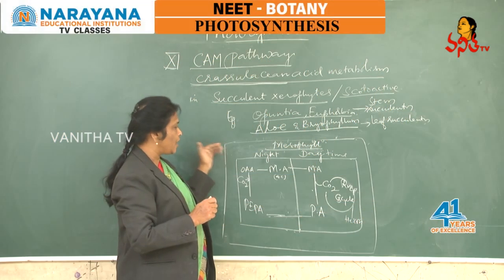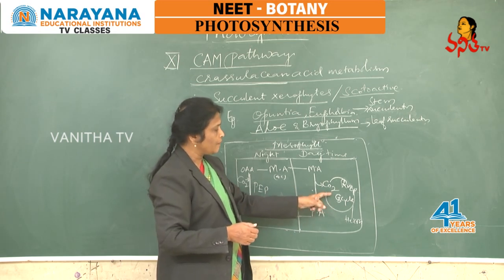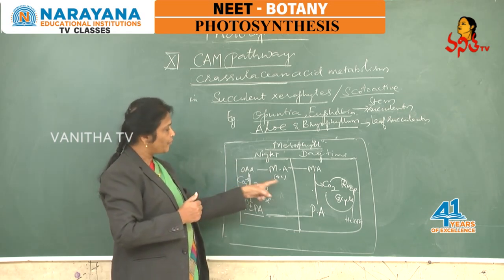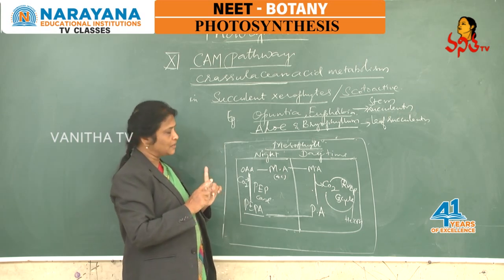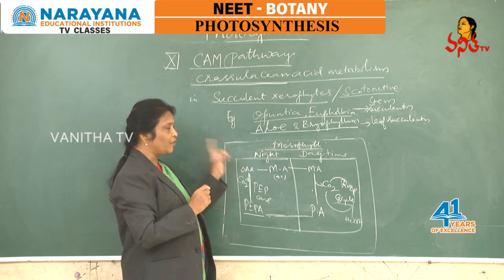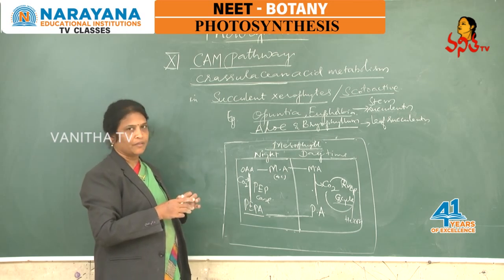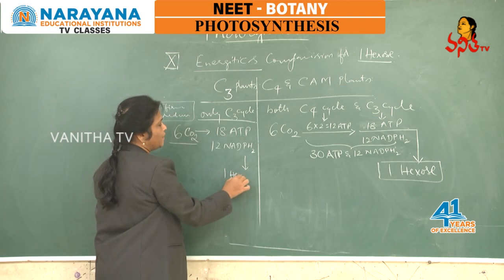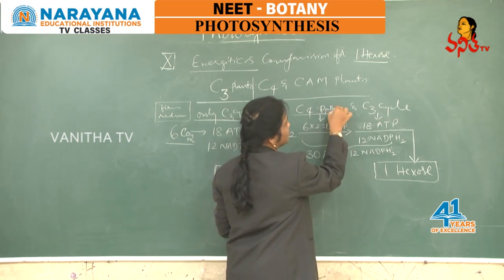Photosynthesis | NEET Preparation - Botany Class For Intermediate Students | Part - 06 | Vanitha TV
Photosynthesis | NEET Preparation - Botany Class For Intermediate Students | Part - 06 | 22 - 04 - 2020 | Vanitha TV